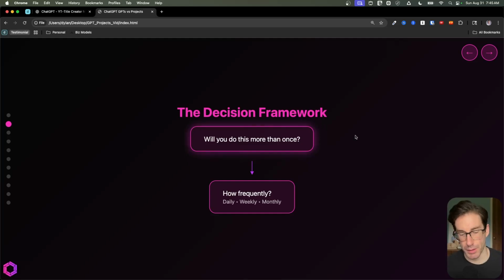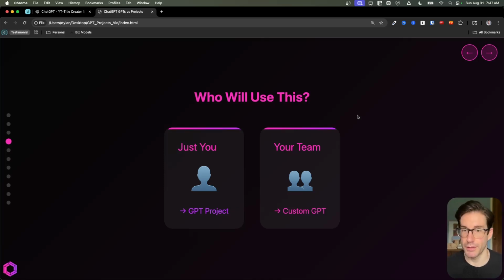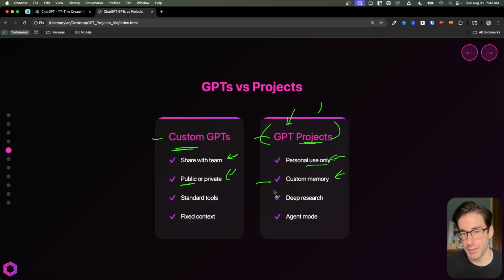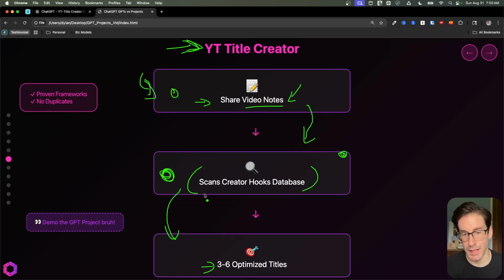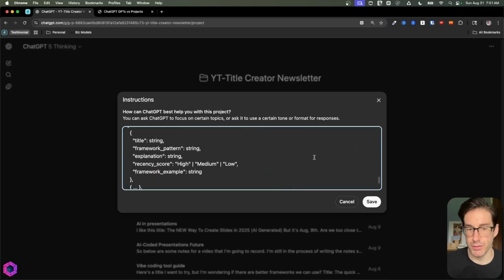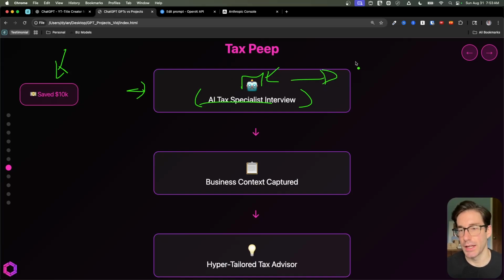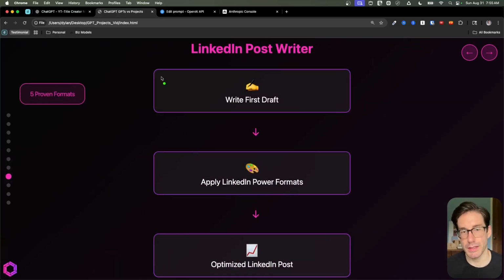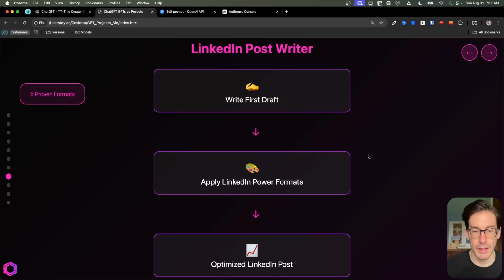Stop Creating Random GPTs. Here's My Decision Framework.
PAID STUFF

Chapters
00:00 - Intro
00:33 - Decision Framework
04:30 - Example YT title creator
07:12 - Example Tax Prep
09:26 - Example LI post writer
10:52 - Custom AI ideas
12:23 - Outro